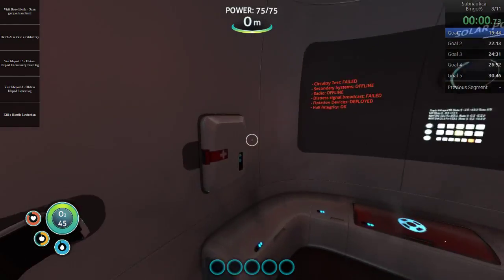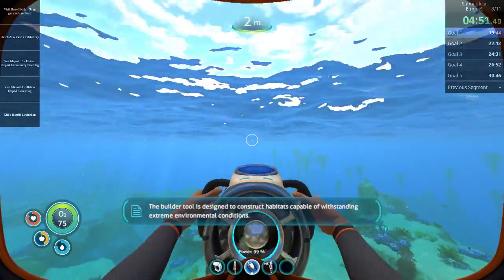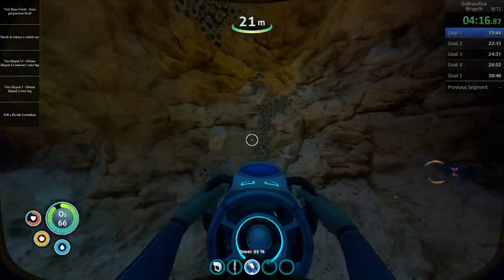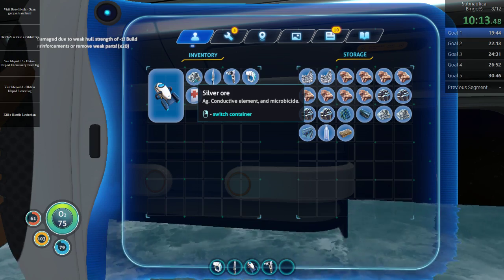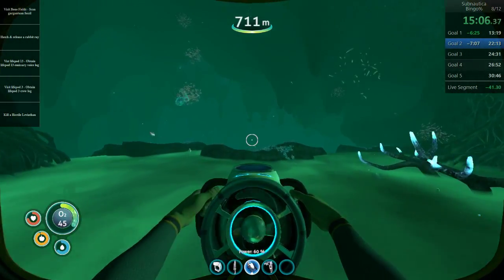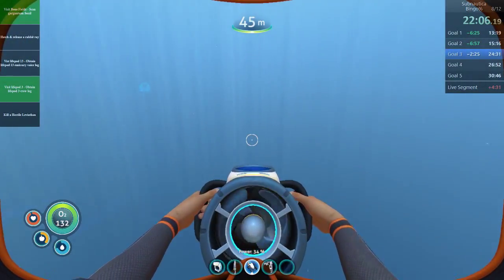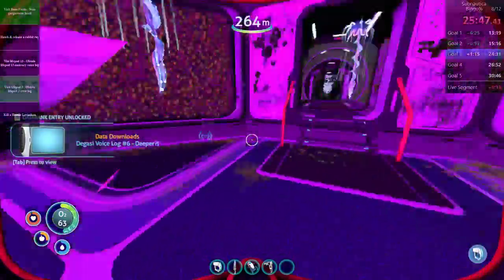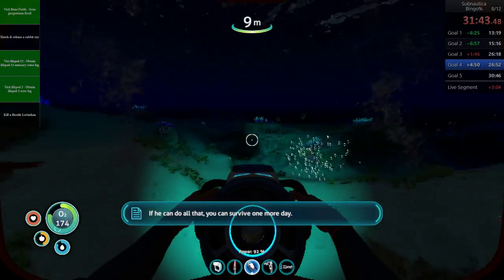Subnautica - Bingo for fun - Revenge on Eileen the Reaper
Revisited the current bingo league grid for the sake of experimentation. Managed to exact my revenge on the reaper that's given me big spook several times while innocently gathering lithium near the mountain.